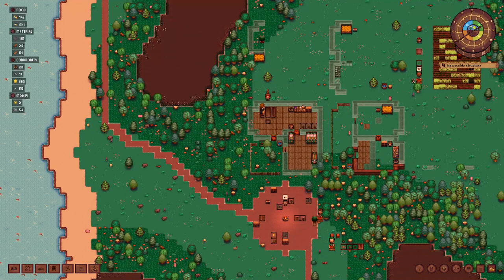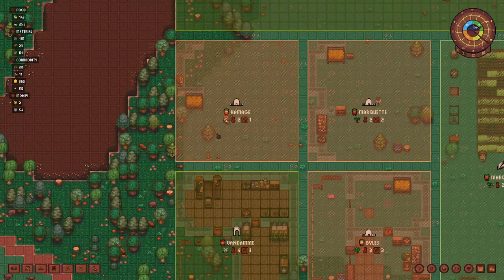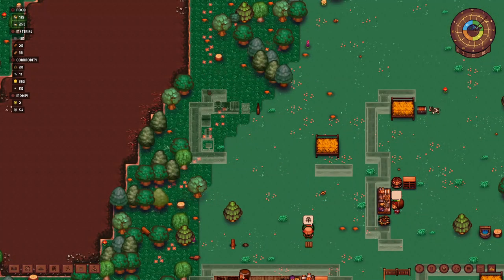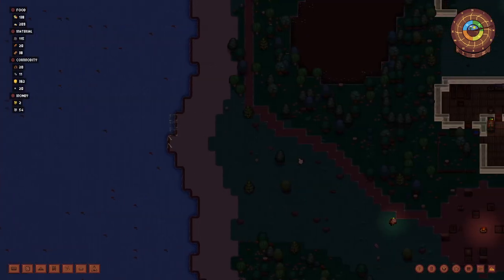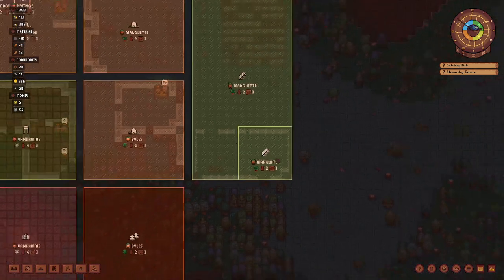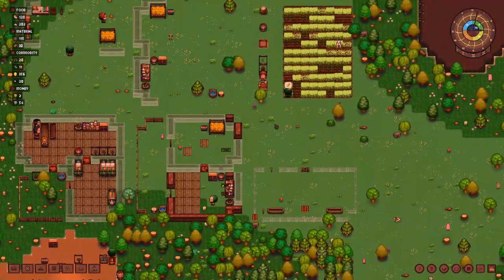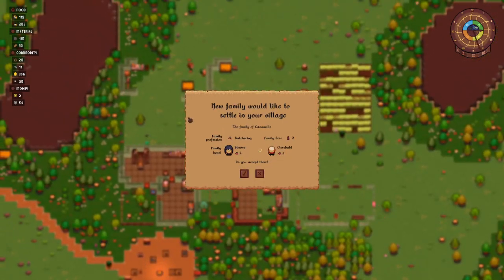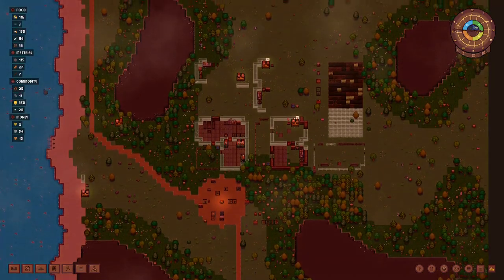Lords and Villeins Guide Series | Episode 2 | Separated workzones to balance economy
=== About Lords and Villeins ===

Lords and Villeins is a lighthearted city-building strategy simulation of a medieval society where you shape
the dynasty of the ruling family. In this game, You're not drowned in managing every detail of your villager's daily life;
instead, staying true to your role, you focus on the big picture and deal with whole families and their descendants.

Manage peasant and noble families, expand the production chain, train an army for the king and influence the daily lives
of villagers while making important decisions and engaging with the fantasy of being a Medieval lord.

Embark on an emotional journey and see your villagers grow, evolve, create relationships, go through struggles and challenges
to shape their lives and stories in interesting ways.

=== Key Features ===

- 70+ objects at your disposal to build, decorate and improve your settlement
- Nearly 20 different zones and professions that can be performed by the villagers for the player to manage
- 90+ resources to be used in a fully functional production chain
- Unique family-management perspective where the player negotiates with groups of villagers through the head of their family
- Fully simulated procedurally generated environment with a complex AI that can create relationships and develop character traits
- Seasonal cycle with a simulation of weather conditions, humidity, and temperatures that have an impact on villagers lives